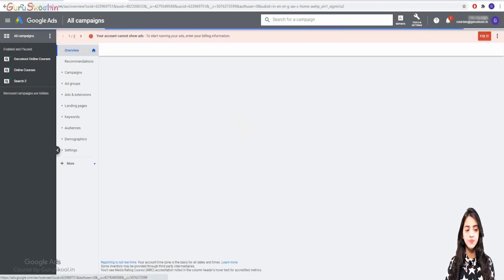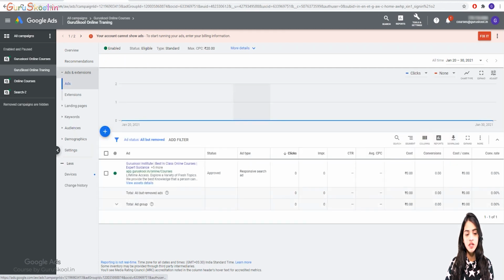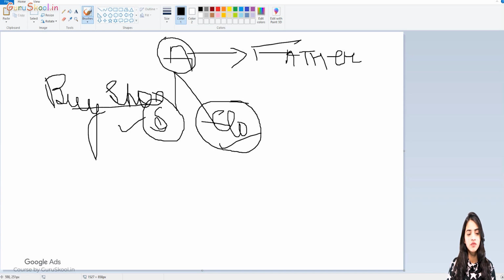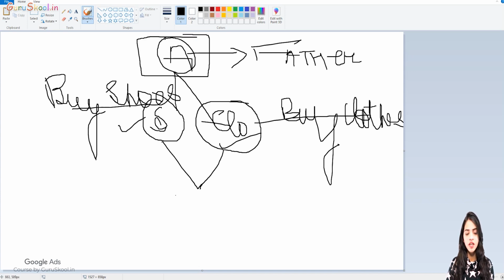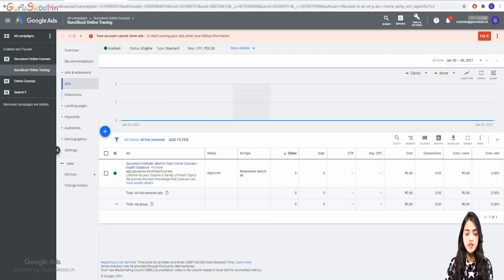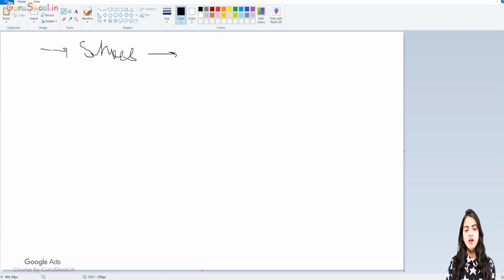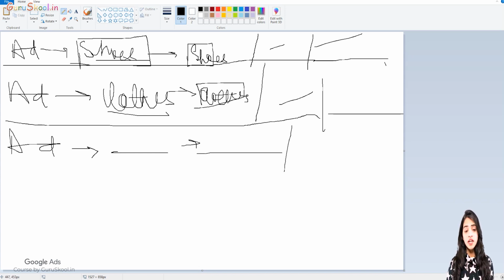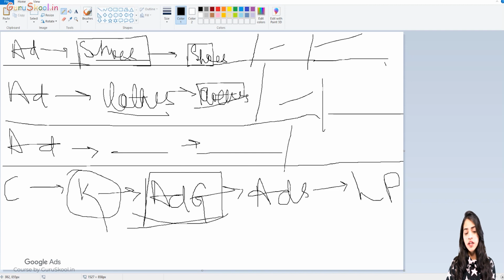lesson-18 Google Ads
Keywords -:
google ads tutorial 2024
pixel facebook ads
create facebook pixel
create pixel facebook ads
digital marketing
google ads cours
google ads Course
Hindi advertisement
how to add facebook pixel to WordPress
how to add pixel to facebook ads
googleads